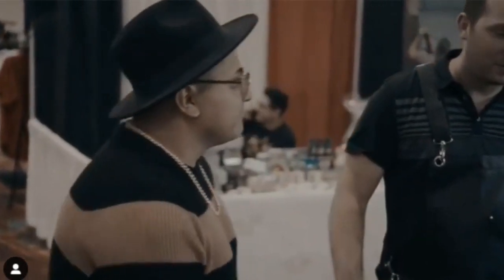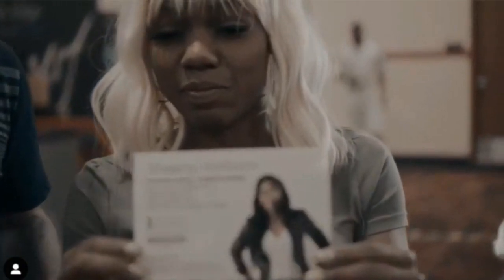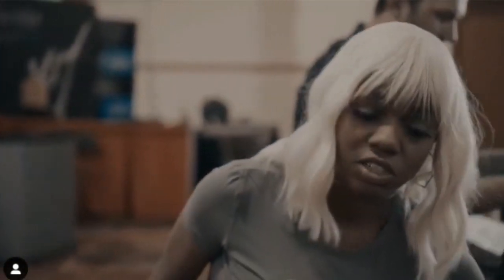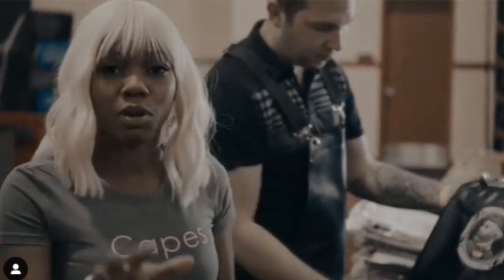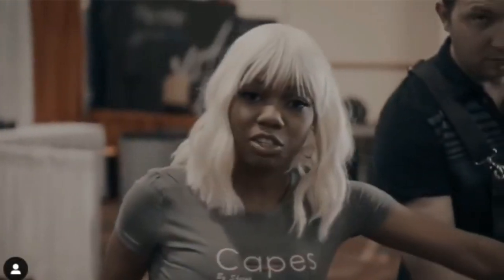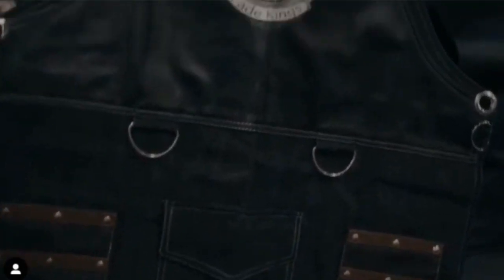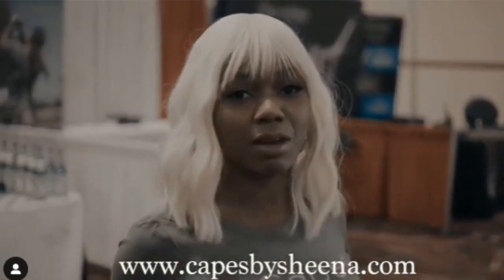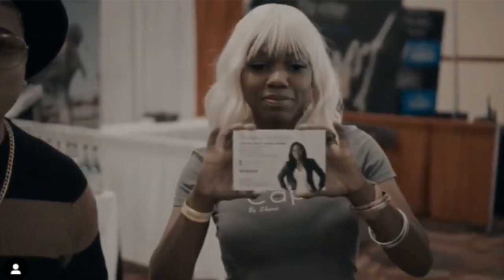Crossback Aprons - Aprons With Pockets - Capes By Sheena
Looking for the best hair capes and denim aprons?

Capes By Sheena products are made with durable material that lasts. Available in a wide range of styles and the flexibility to customize with your logo and artwork; custom aprons and capes are perfect for extending your brand presence.